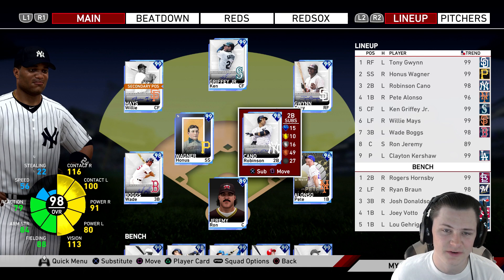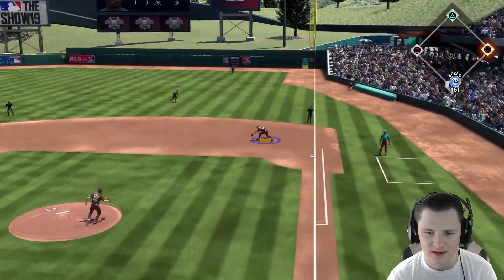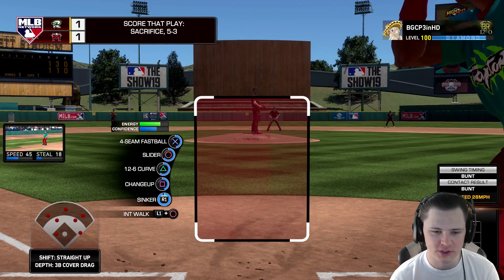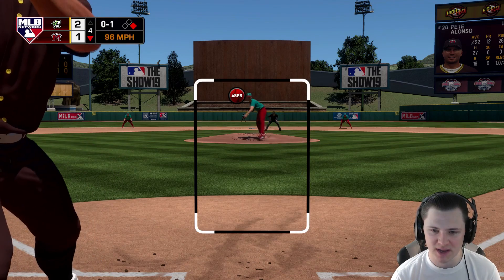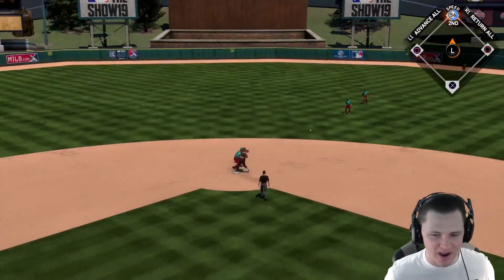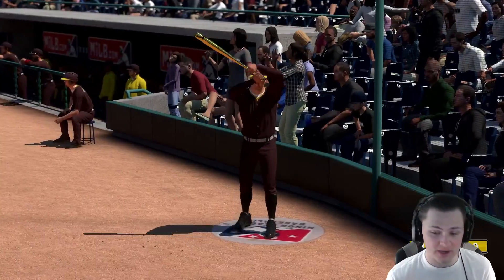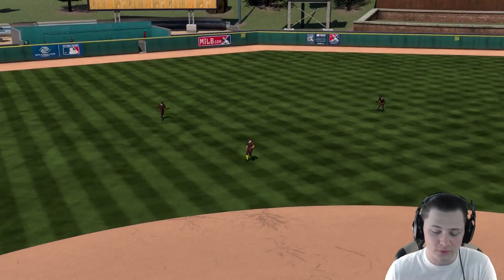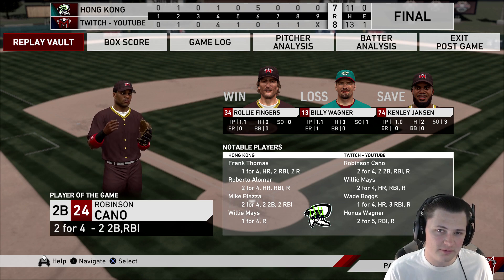*98* ROBINSON CANO DEBUT! PLAYER OF THE GAME! MLB THE SHOW 19 RANKED SEASONS DIAMOND DYNASTY!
In today's video we debuted 98 signature series Robinson Cano on MLB The Show 19, diamond dynasty, ranked seasons! He is a very solid overall card and has a glitchy swing which makes his bat that much more valuable. I highly recommend this card for 100k stubs as he is probably one of the best second basemen on the market. He's the complete package!